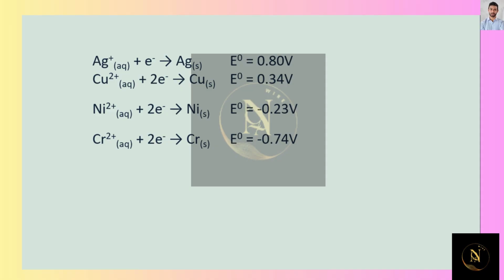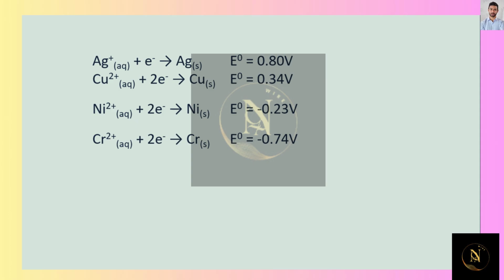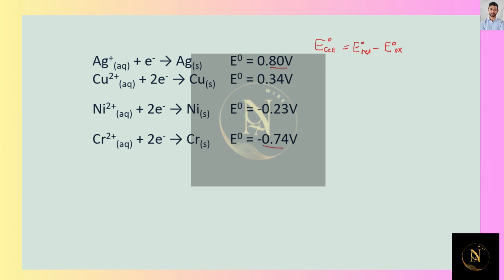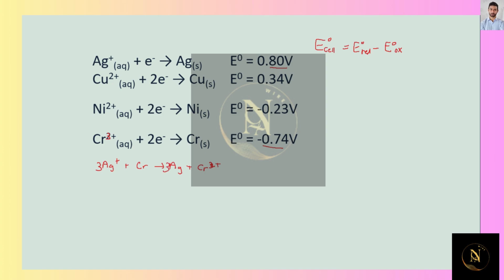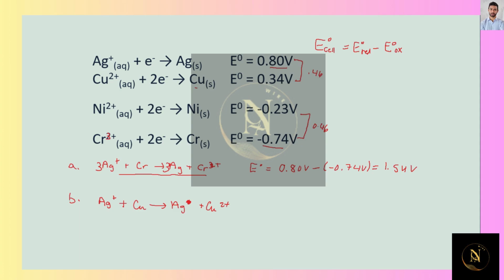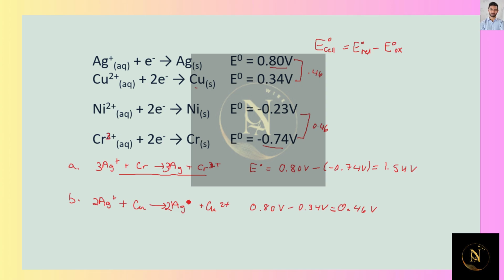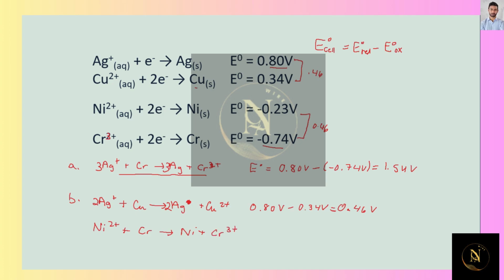[Chemistry] The standard reduction potentials of the following half-reactions are given in Appendix